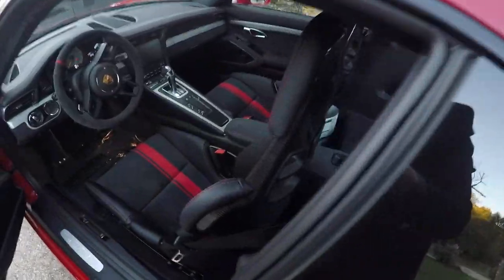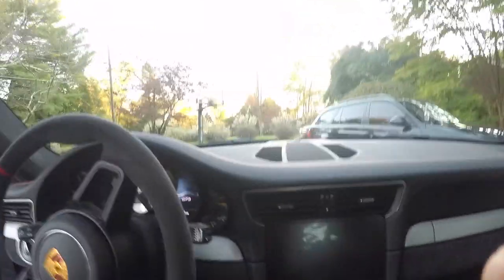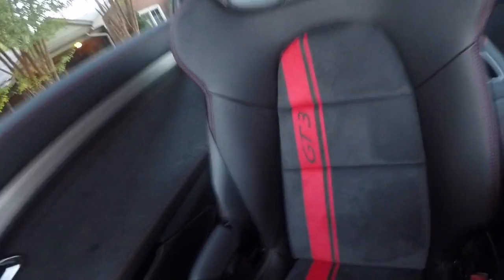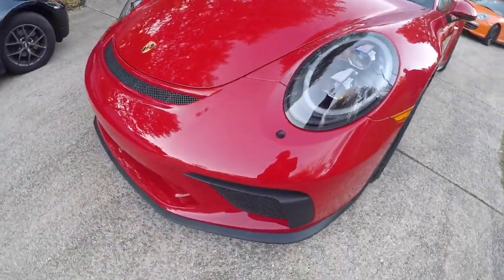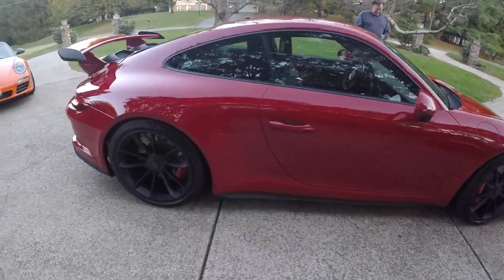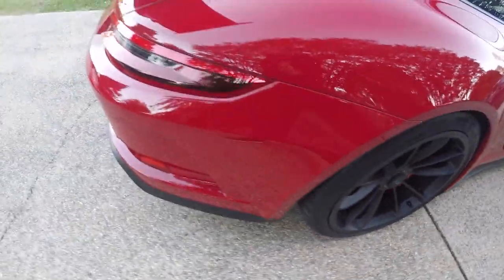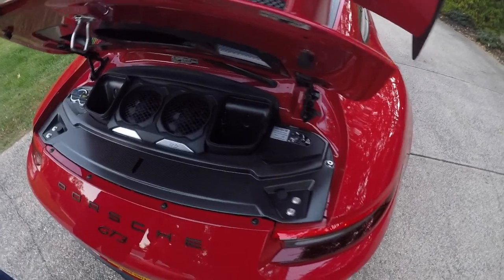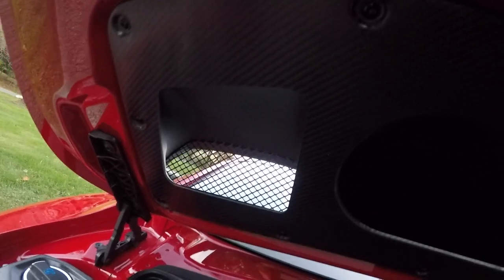2018 Porsche GT3 First Look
My friend Scott just picked up his 2018 Porsche 911 GT3 after ordering several months ago.  This is my first look at the 2018 GT3.  A very amazing car.  0-60 in 3.2 seconds.  PDK transmission. 4.0 liter engine.  Carmine Red. 500 Horsepower.  Naturally Aspirated.

Favorite Tesla Items:
EastFly 3 Ultra-Bright LED Puddle Door Lights Car Logo Projector Door Step Li...
TapTes Model X S Qi Wireless Phone Charger Center Console Organizer + Fast Charger

Favorite Porsche items:
Puddle Lights
iCarsoft POR-II Porsche OBD-II Scanner Tool Multi-systems ABS SRS (POR II)
by iCarsoft

Jeep Patriot:
Rough Country 2" Lift Kit Compatible w/ 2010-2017 Jeep Patriot 4WD Suspension System 66501
APDTY 112542 Throttle Body IAC Idle Air Control TPS Actuator Assembly

Misc:
TopCoat F11 Master-Craftsman Polish & Sealer

Though I try my best to do a lot of research, Any Do It Yourself Tutorials are made with no guarantees as to correctness or safety.  I or Youtube are not responsible for any loss or damages.  Proceed at your own risk.